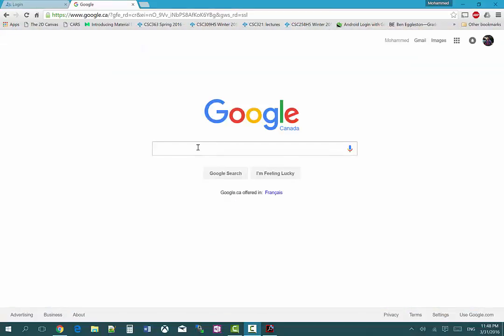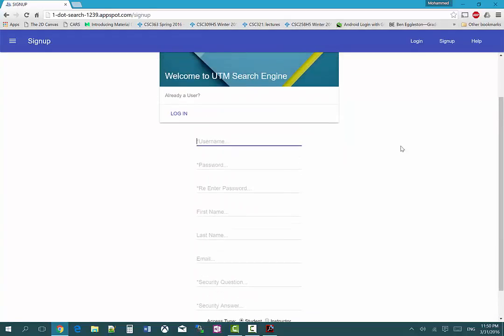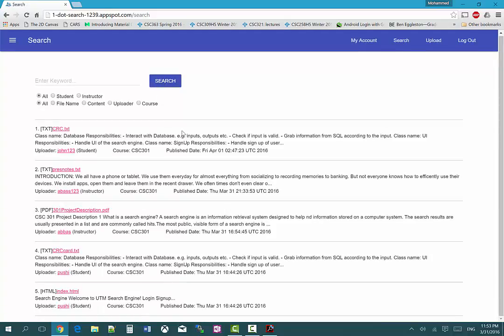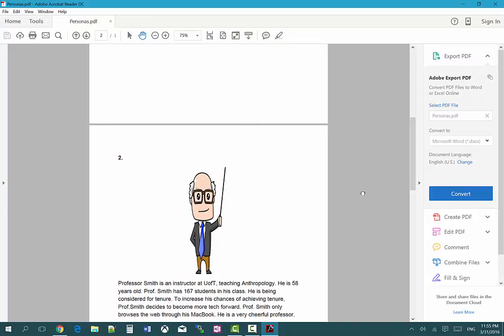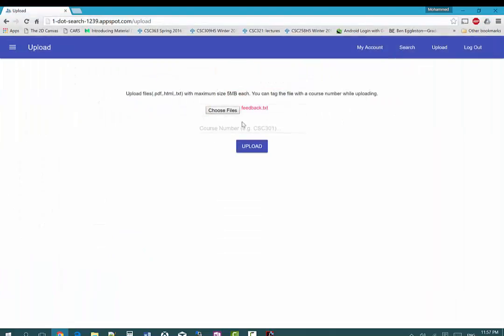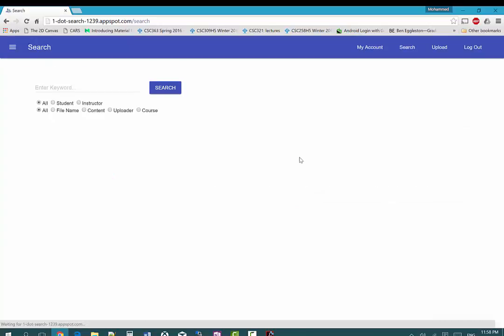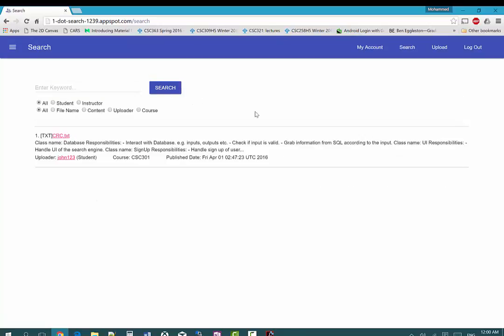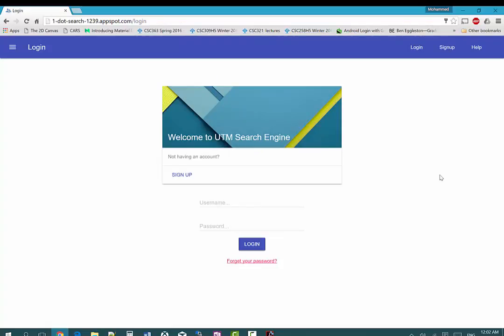UTM Search Engine Demo